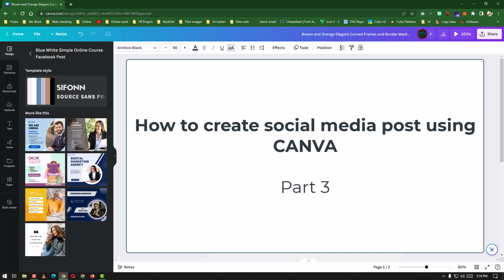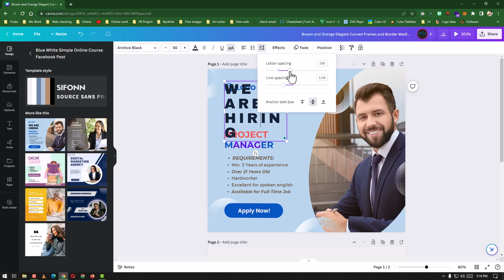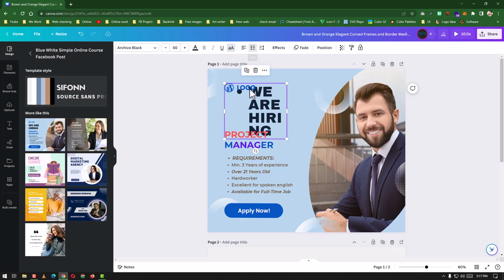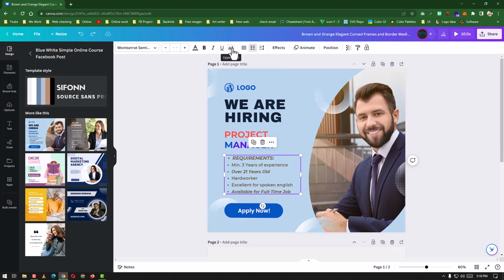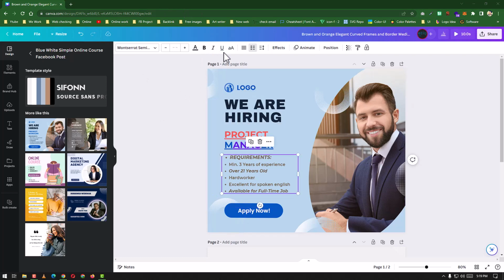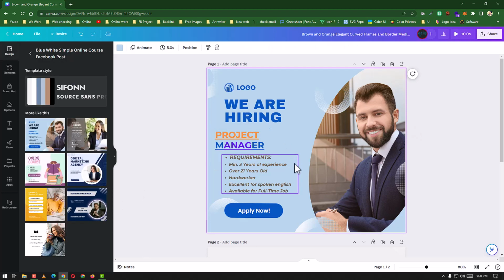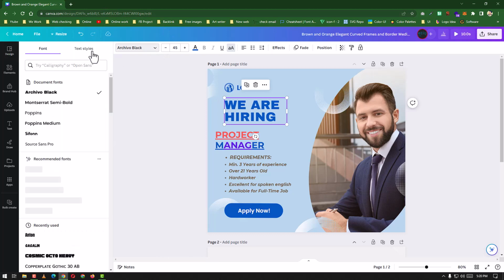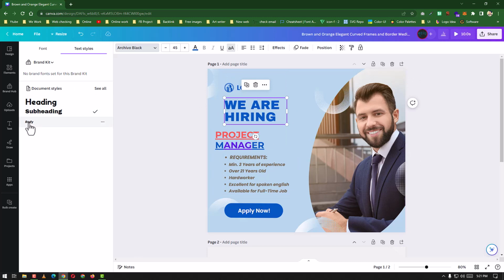How to create social media post using CANVA Part 3 | Netiquette Next | How to use them properly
Welcome to Netiquette Next, your ultimate destination for insightful vlogs on advanced tools and apps that will revolutionize the way you work, learn, and create. Join us as we explore the fascinating world of digital tools and uncover the secrets to using them effectively and efficiently.
At Netiquette Next, we believe that mastering the art of technology goes beyond simply knowing the basics. We delve deep into the realm of advanced tools and applications, empowering you to harness their full potential. Whether you're a student, a professional, or a tech enthusiast, our vlogs offer something for everyone.

Through our engaging and informative vlogs, we aim to bridge the gap between complexity and simplicity, making even the most advanced tools accessible to all. Our tutorials provide step-by-step guidance, ensuring that you gain a comprehensive understanding of each tool's features and functionalities.